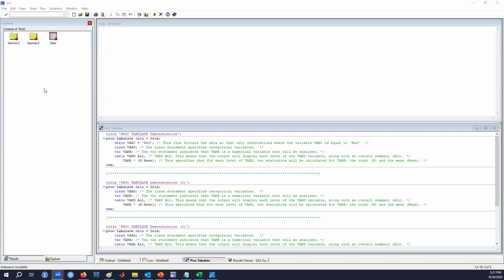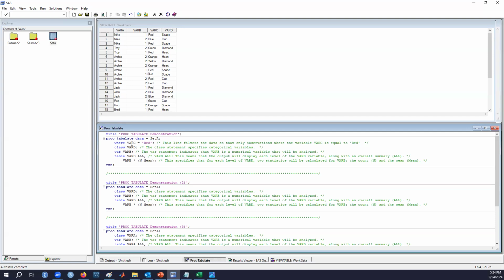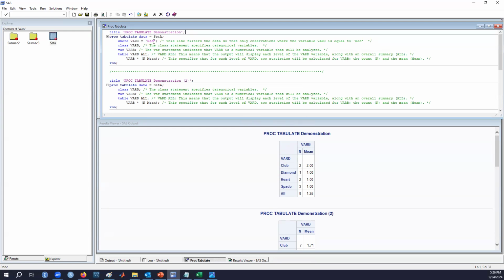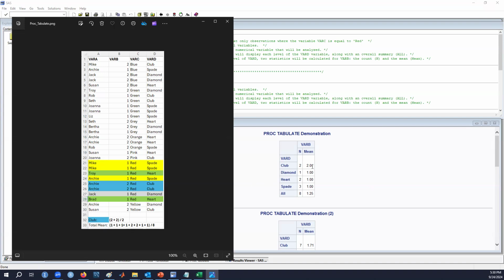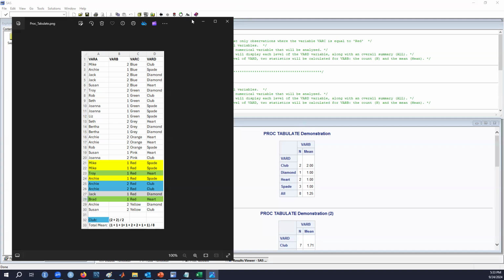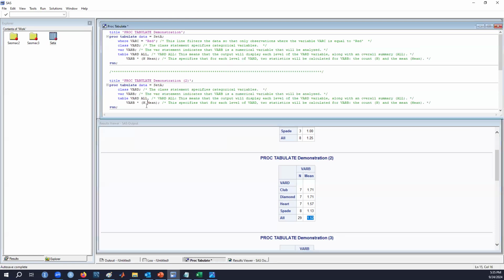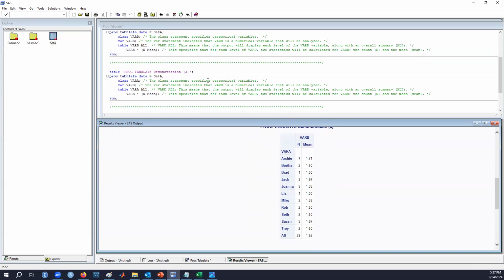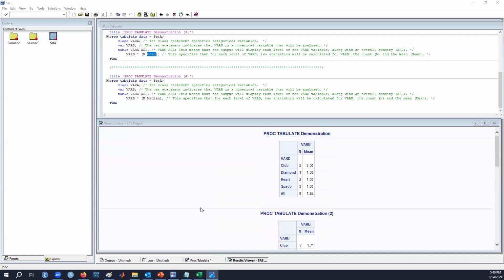Introduction to PROC TABULATE (SAS)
Example Code From Video:

title 'PROC TABULATE Demonstration';
proc tabulate data = SetA;
 where VARC = 'Red'; /* This line filters the data so that only observations where the variable VARC is equal to 'Red'  */
 class VARD; /* The class statement specifies categorical variables.  */
 var VARB; /* The var statement indicates that VARB is a numerical variable that will be analyzed. */
 table VARD ALL, /* VARD ALL: This means that the output will display each level of the VARD variable, along with an overall summary (ALL). */
  VARB * (N Mean); /* This specifies that for each level of VARD, two statistics will be calculated for VARB: the count (N) and the mean (Mean). */
run;

title 'PROC TABULATE Demonstration (2)';
run;

title 'PROC TABULATE Demonstration (3)';
 class VARA; /* The class statement specifies categorical variables.  */
 table VARA ALL, /* VARD ALL: This means that the output will display each level of the VARD variable, along with an overall summary (ALL). */
run;

title 'PROC TABULATE Demonstration (4)';
  VARB * (N Median); /* This specifies that for each level of VARD, two statistics will be calculated for VARB: the count (N) and the mean (Mean). */
run;